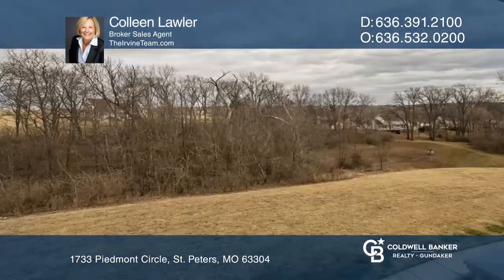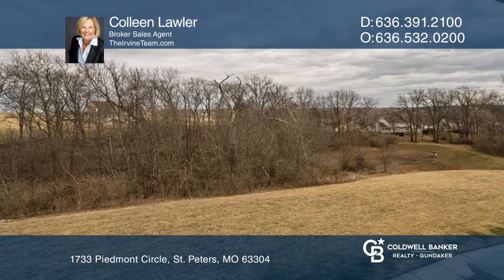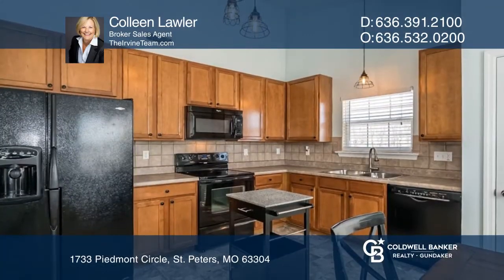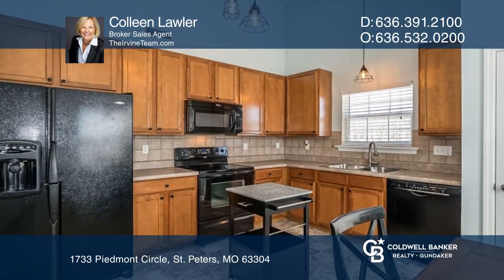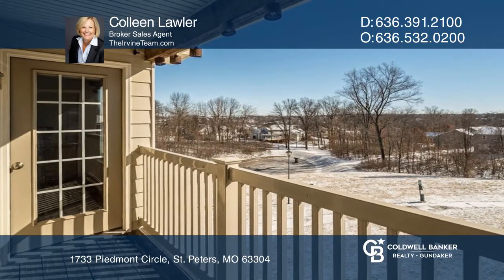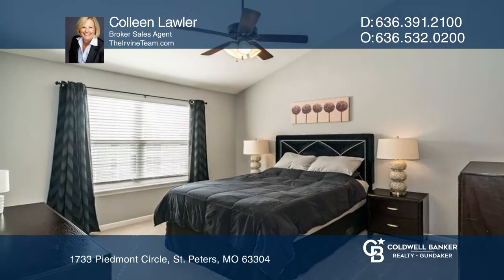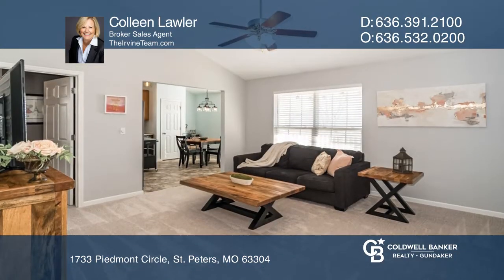1733 Piedmont Circle St. Peters, MO | CBGundaker.com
1733 Piedmont Circle, St. Peters, MO

This upper-level condo is one you won’t want to miss! A large foyer with wood floor welcomes you home! The vaulted primary bedroom offers a ceiling fan, full bath and a generous walk-in closet. The living room is also vaulted with a ceiling fan. The vaulted kitchen boasts a smooth-top electric range